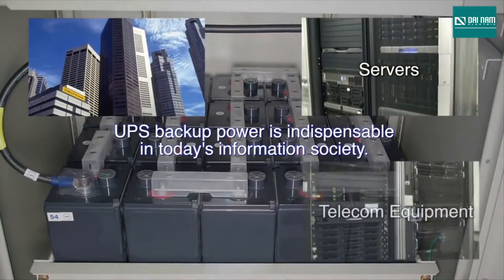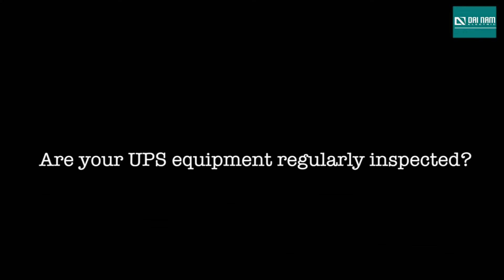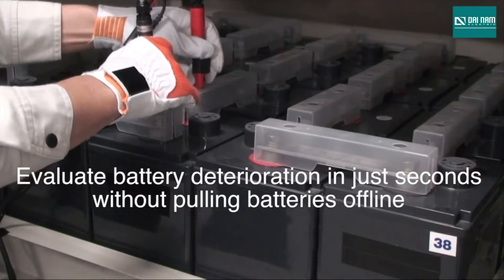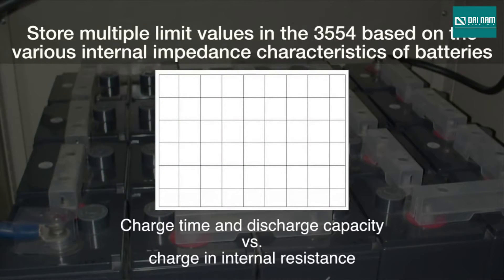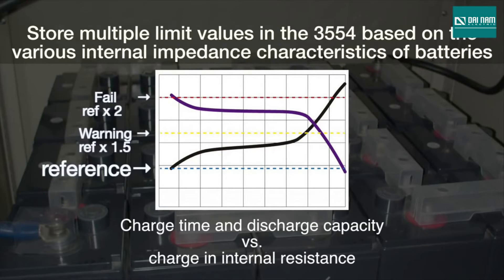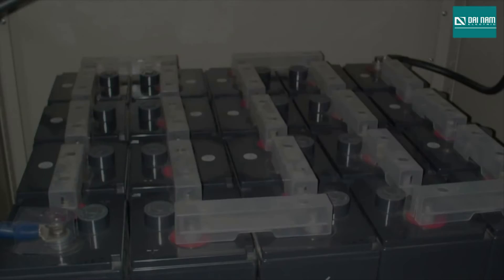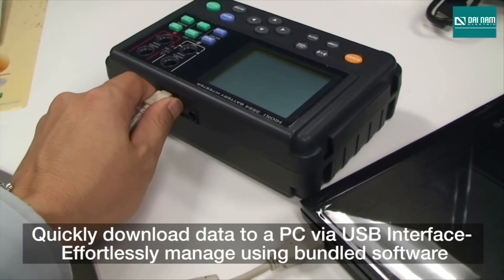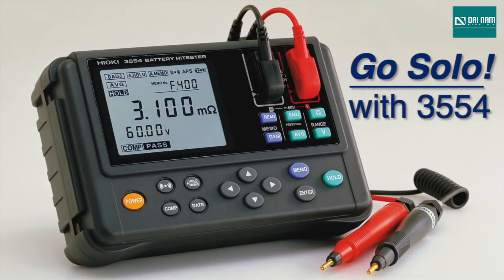HIOKI 3554 | ĐỒNG HỒ ĐO NỘI TRỞ BÌNH ACCQUY.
Sản phẩm được bán tại Cty TNHH Điện Đại Nam.

CÔNG TY TNHH MTV ĐIỆN ĐẠI NAM

542/34 Nguyễn Kiệm, Phường 4, Quận. Phú Nhuận, TP. HCM

Hioki-3554
Phạm vi đo:  3m-Ohm to 3 Ohm, 4 ranges.
Xuất xứ: Nhật Bản
Bảo hành: 12 tháng